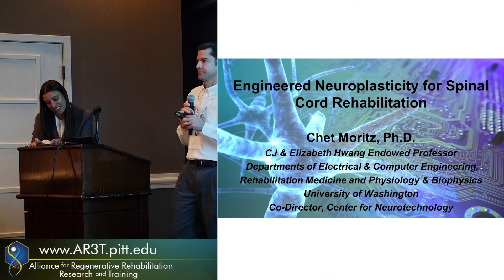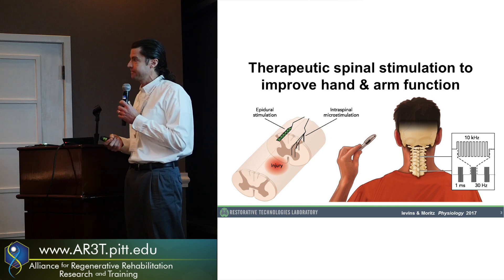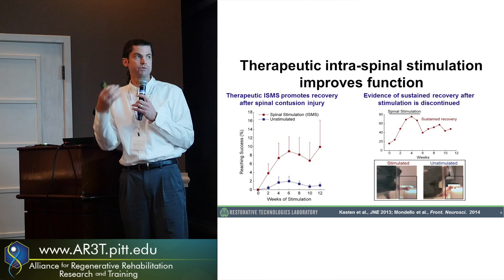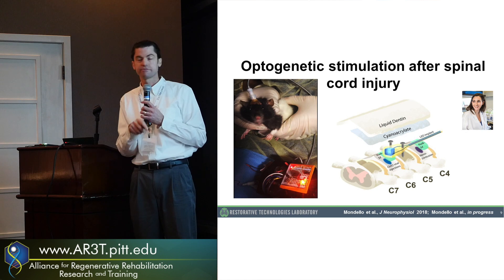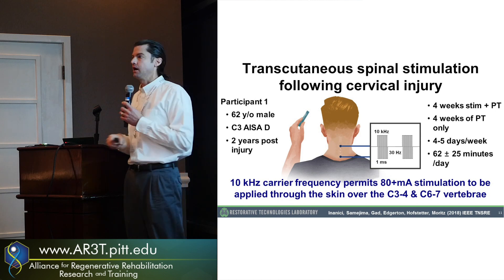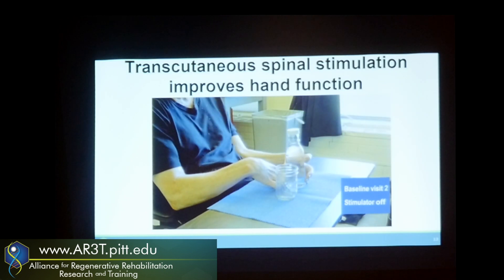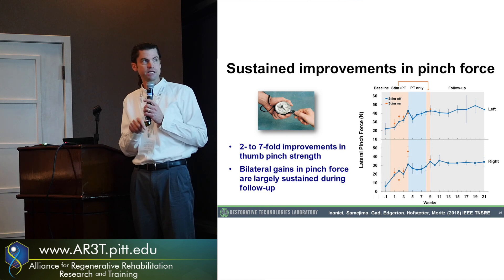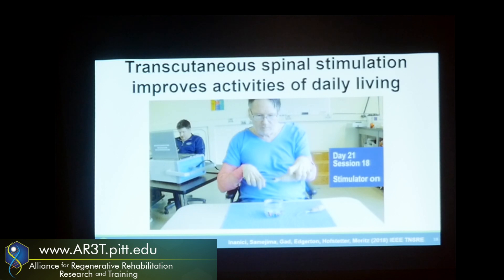Engineered Neuroplasticity for Spinal Cord Rehabilitation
"Engineered Neuroplasticity for Spinal Cord Rehabilitation" by Chet Moritz, PhD, PT (University of Washington), at the 7th Annual International Symposium on Regenerative Rehabilitation.